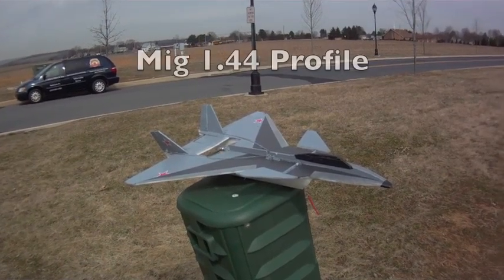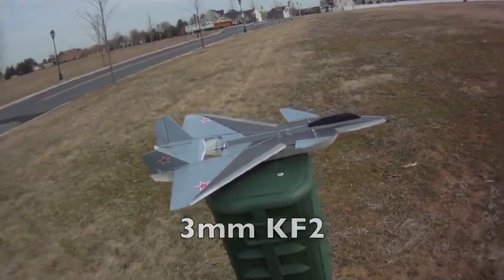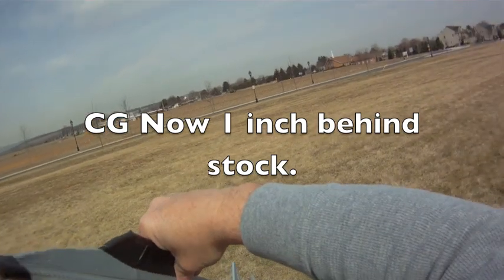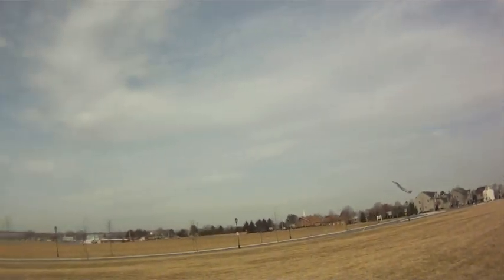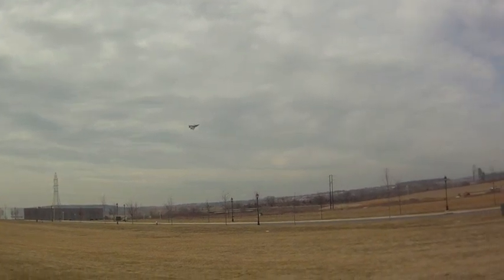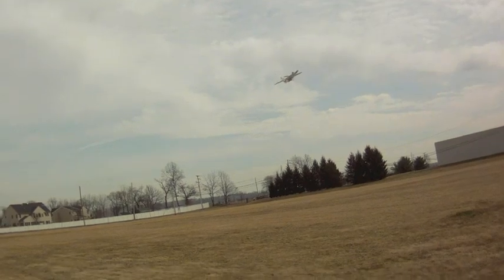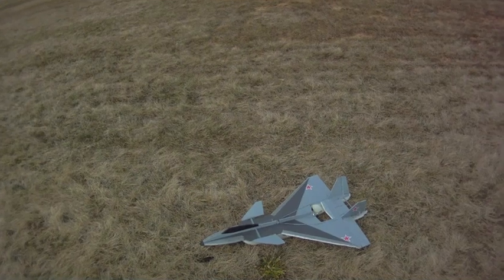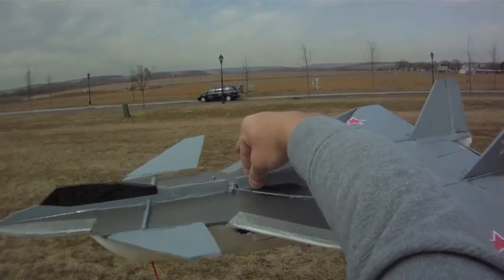Mig 1.44 KF2 High Alpha Testing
Added KF2 to reduce wing rock in high alpha.  CG is more sensitive with KF2 but once you find the sweet spot it is...sweet! Will continue testing with KF4 next. When complete, I will add the KF patter